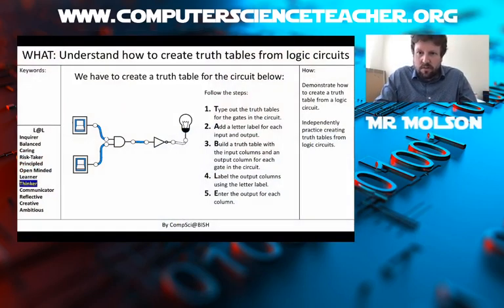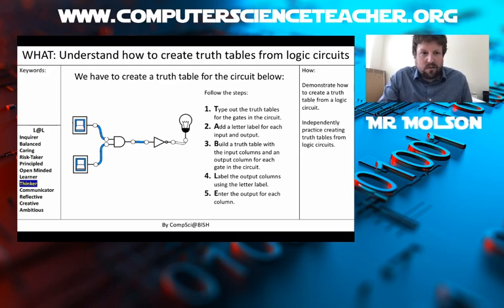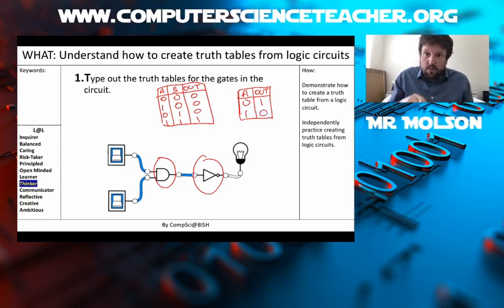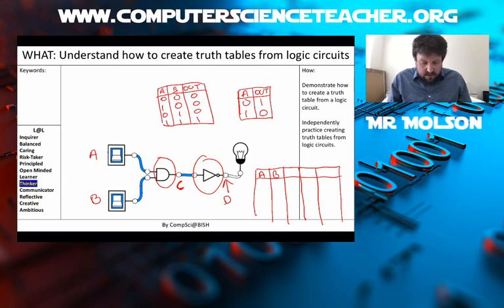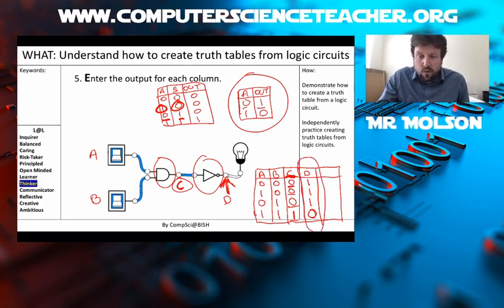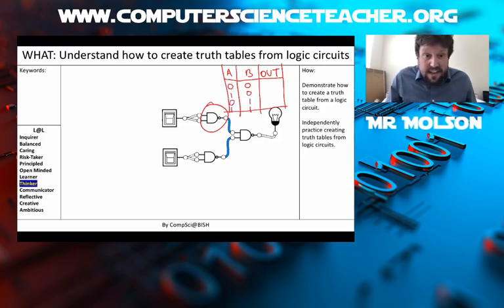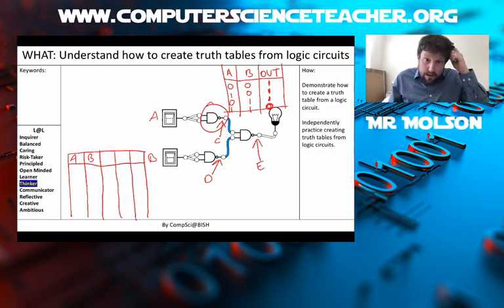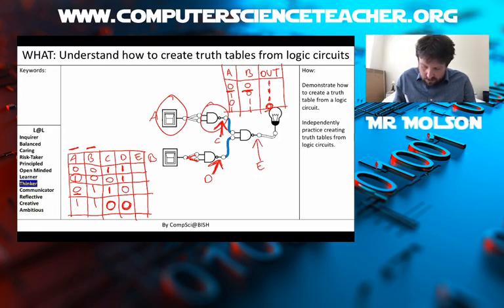How to work out the function of a two gate logic circuit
In this video, we meet TABLE a mnemonic to help us remember how to work out the function of a logic circuit.